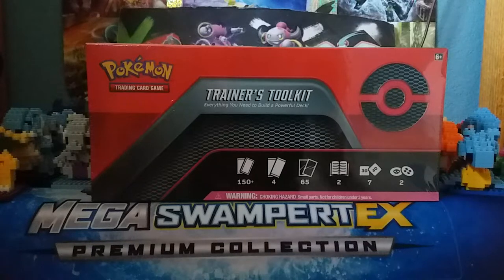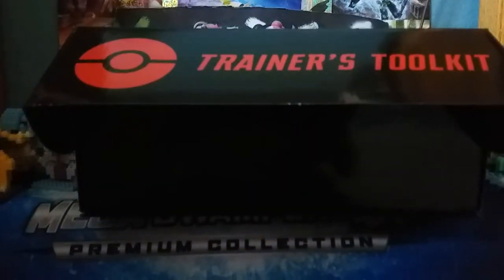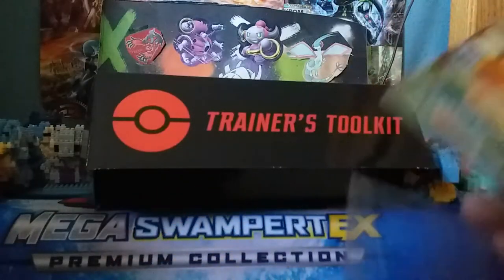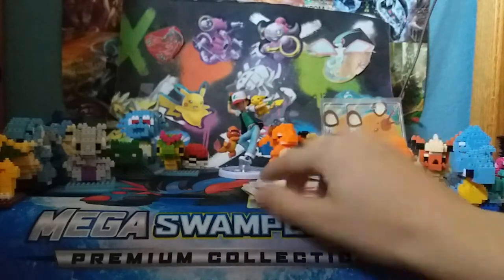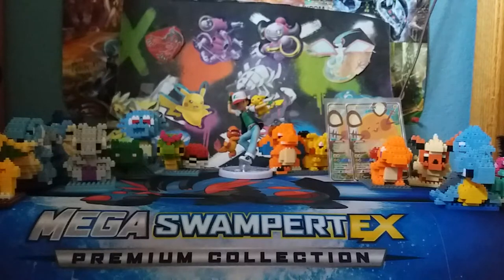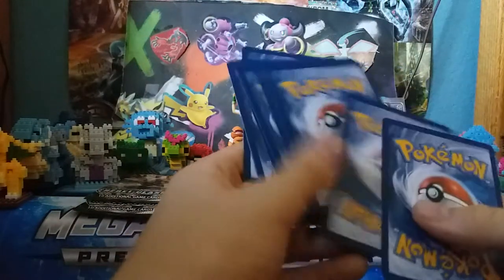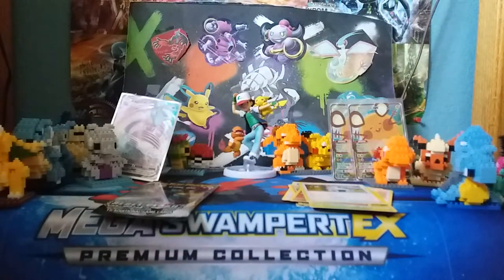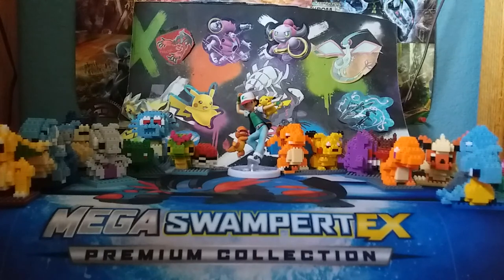Pokemon Trainers toolkit opening!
Hope you all are having an amazing day :)